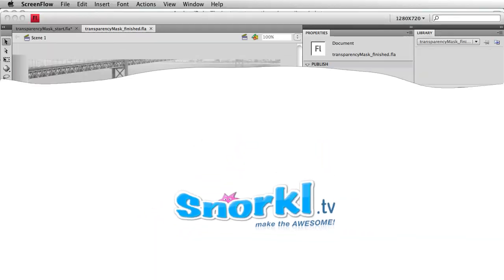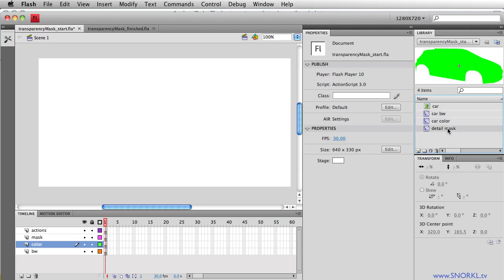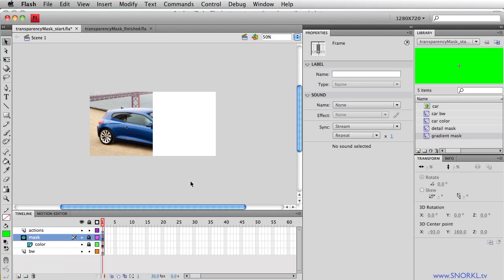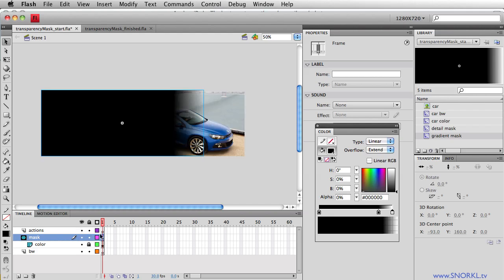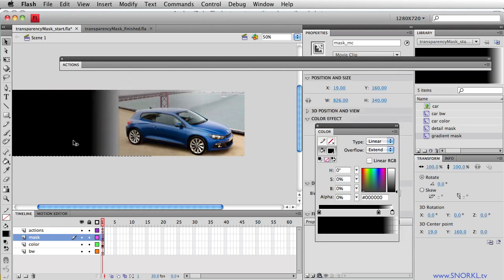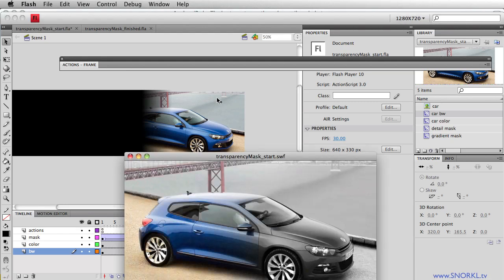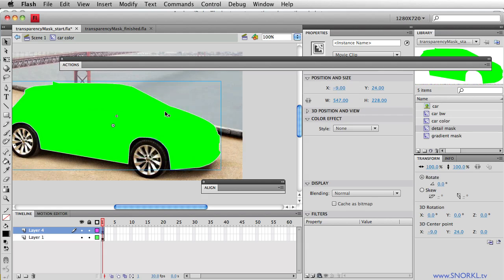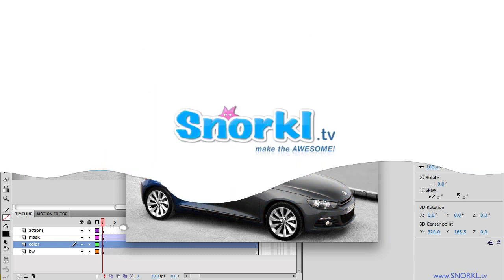Flash Soft Edge Feathered Transparency Alpha Mask Tutorial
Here is my flash masking double attack. A little AS3 variable alpha masking combined with a layer mask. Very cool effect that you can whip up in minutes.

This effect is now possible with SVG and GSAP